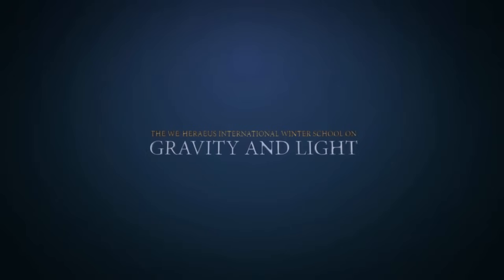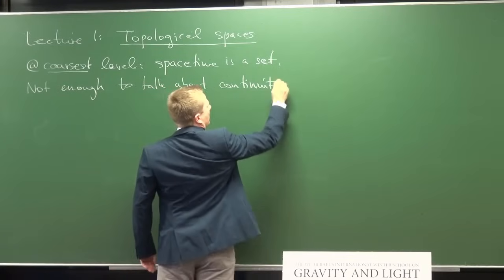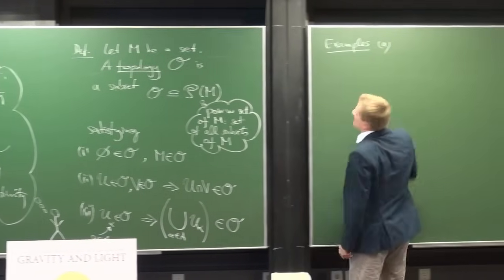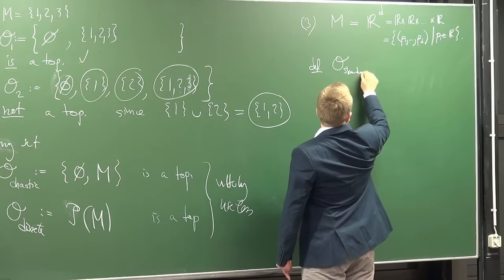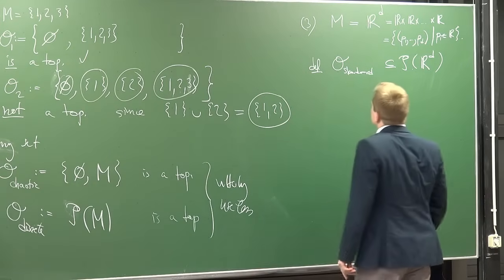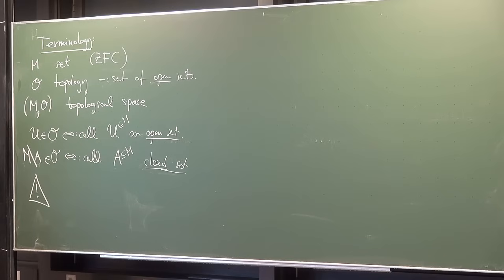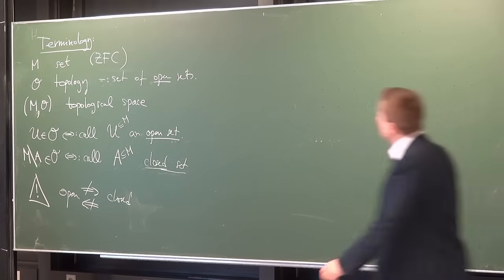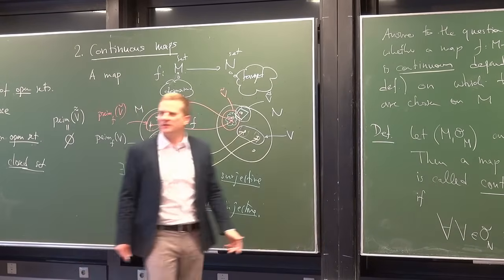Lecture 1: Topology (International Winter School on Gravity and Light 2015)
As part of the world-wide celebrations of the 100th anniversary of Einstein's theory of general relativity and the International Year of Light 2015, the Scientific Organizing Committee makes available the central 24 lectures by Frederic P Schuller.

Titled "A thorough introduction to the theory of general relativity", the lectures introduce the mathematical and physical foundations of the theory in 24 self-contained lectures. The material is developed step by step from first principles and aims at an audience ranging from ambitious undergraduate students to beginning PhD students in mathematics and physics.

Satellite Lectures (see other videos on this channel) by Bernard F Schutz (Gravitational Waves), Domenico Giulini (Canonical Formulation of Gravity), Marcus C Werner (Gravitational Lensing) and Valeria Pettorino (Cosmic Microwave Background) expand on the topics of this central lecture course and take students to the research frontier.